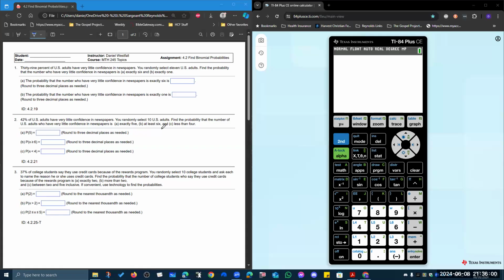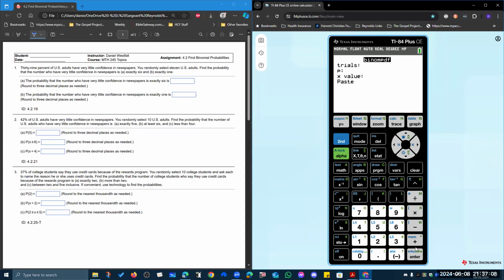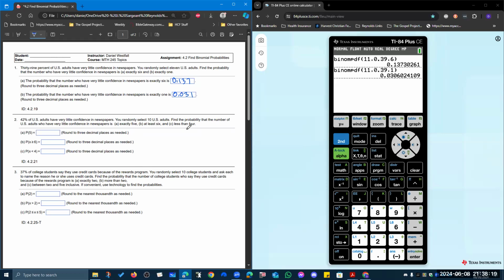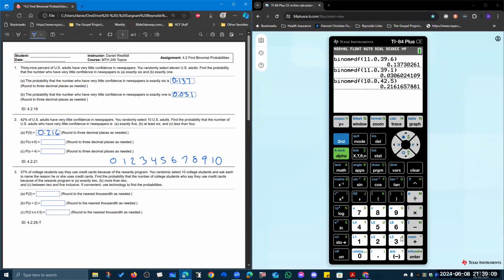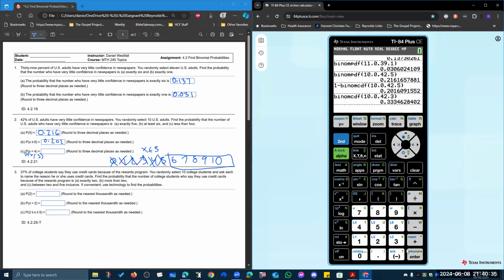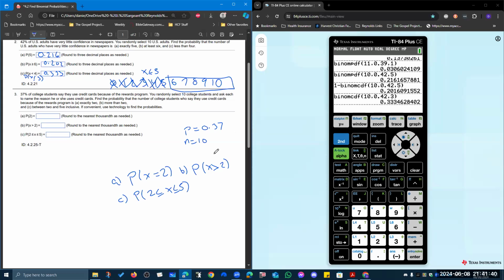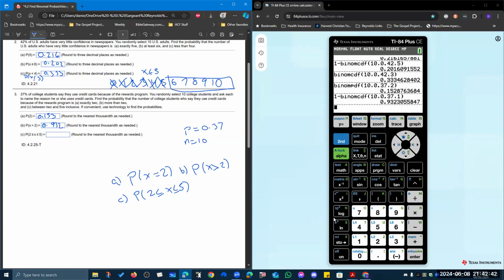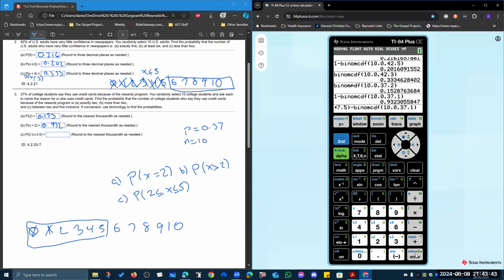4.2 Find Binomial Probabilities